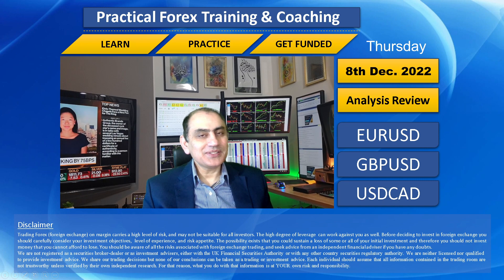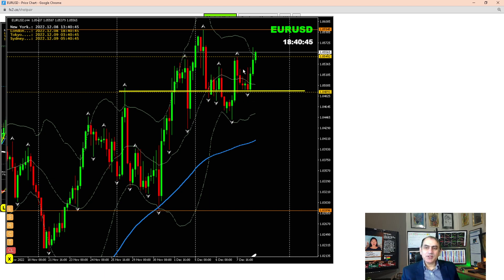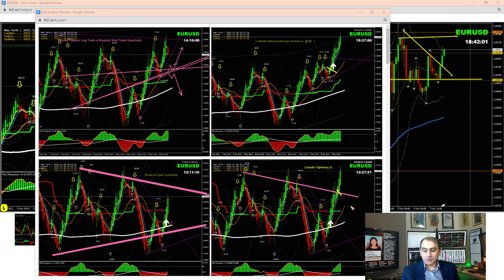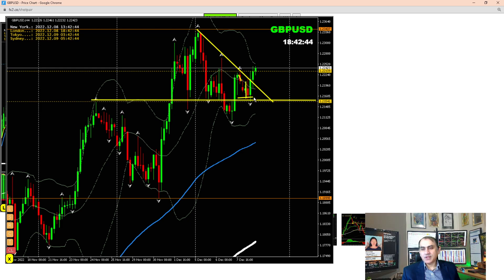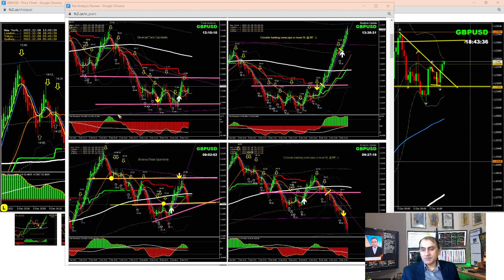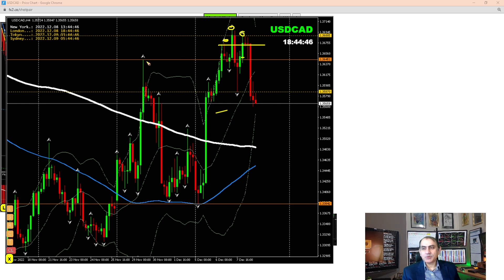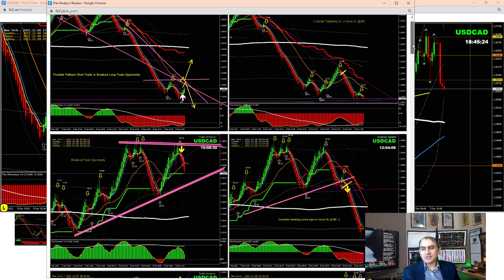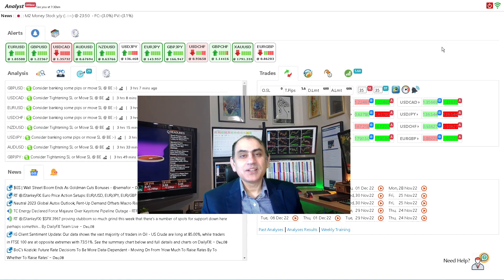TODAY’S PROFIT | Live Forex Trading & Coaching | Get Funded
Three Steps To Become a Successful Trader & Get funded:
1. Learn Forex
2. Practice with LIVE market
3. Become consistent in profit and GET FUNDED

Trade with our Funds with following facilities:
1. LIVE Analysis
2. LIVE Audio Alert to broadcast breakout opportunity
3. LIVE Chat
4. LIVE Call to get support instantly
5. Attach you MT4/MT5 account with Funded Account to get Max. benefit

Ashraf Noor